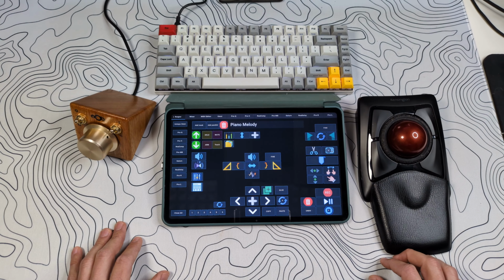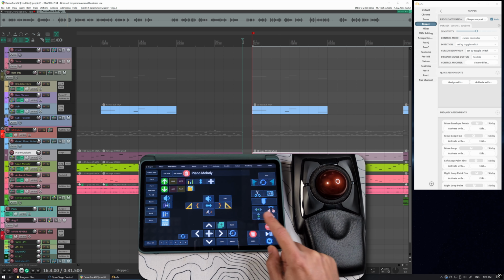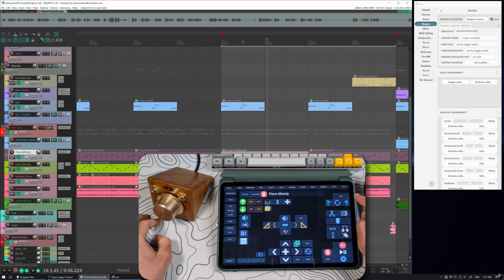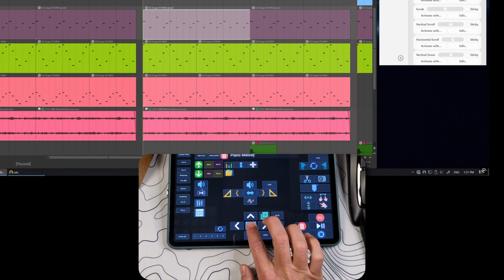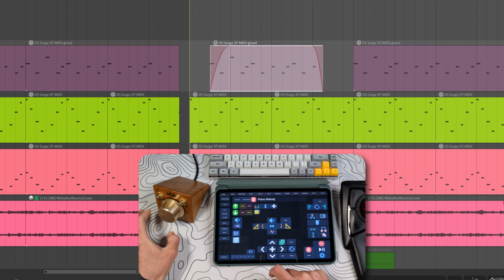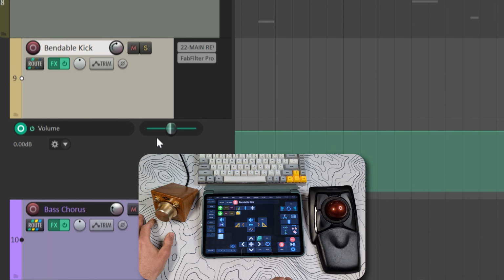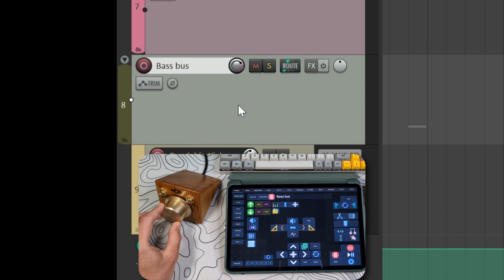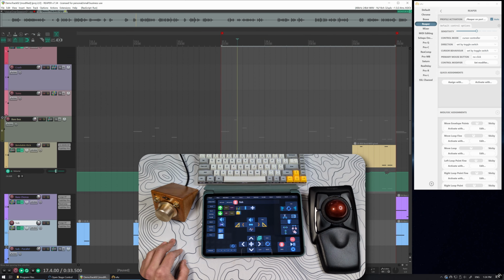nOb Control Interface For Reaper - Part 1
Welcome to the first episode in our series exploring the custom control setup of our CEO for Reaper, using the nOb controller.

This video is meant to inspire you in building your own personalized workflows. Whether you're new to custom setups or deep into tweaking your controls, we hope this gives you new ideas and insights.